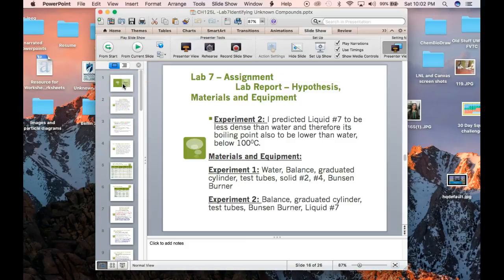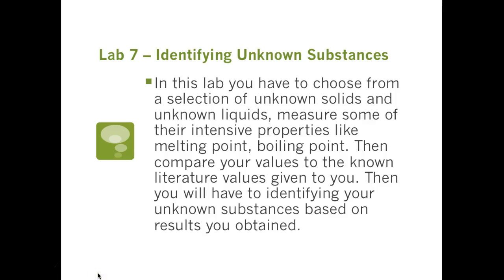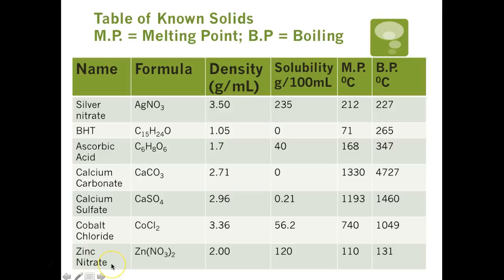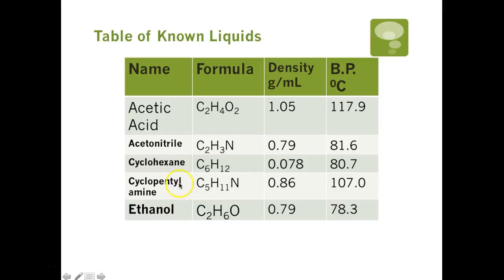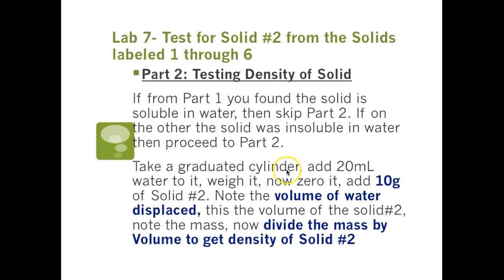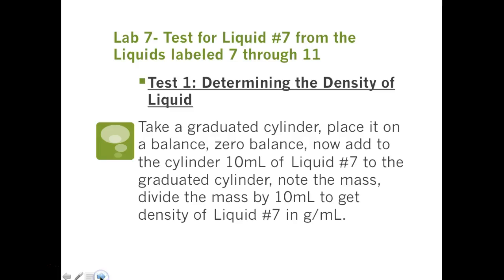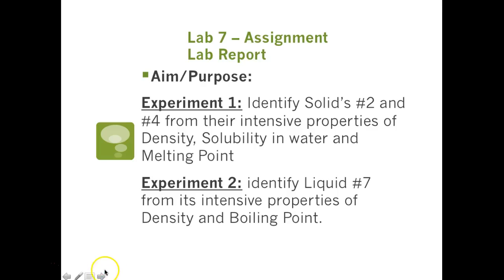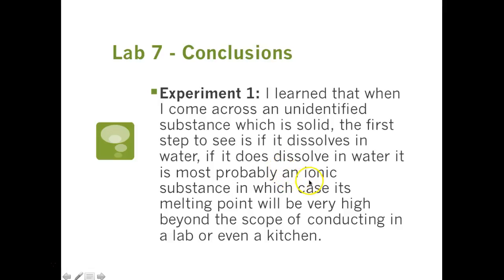Lab 7 - Identifying Unknown Substances video 1